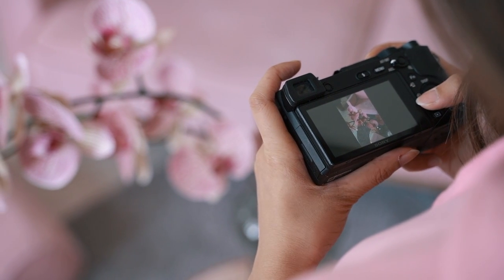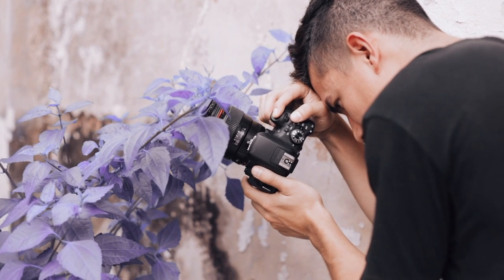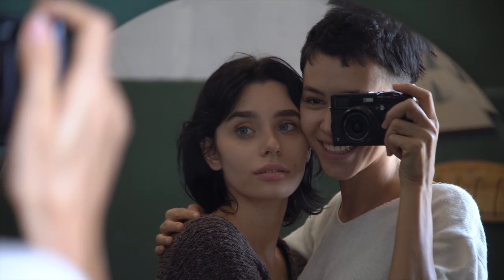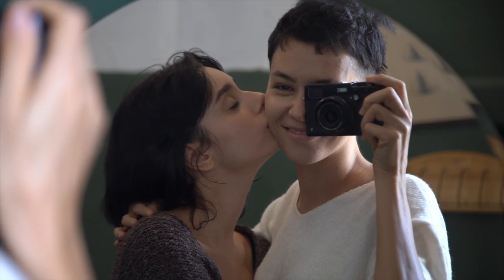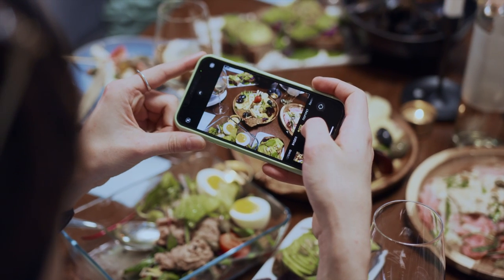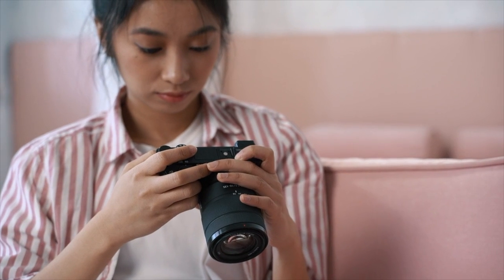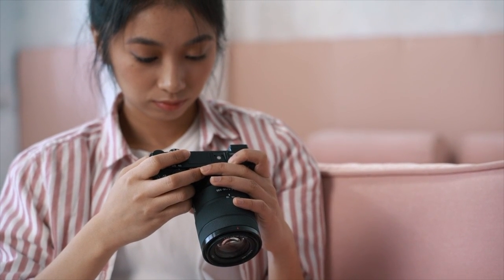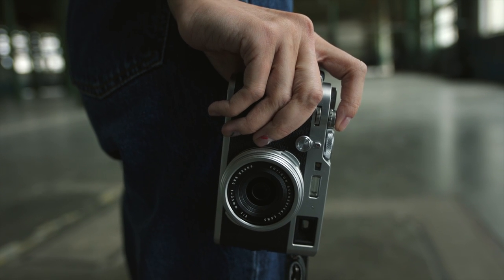10 Creative Photography Ideas You Can Do in the Comfort of Your Home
📸 **10 Creative Photography Ideas You Can Do at Home – No Cost, Just Creativity!** 📸

Looking to level up your photography skills without leaving your home or spending a dime? This video is packed with **10 fun and creative photography ideas** you can try right in the comfort of your home, using just your phone or camera! Whether you’re a beginner or an experienced photographer, these ideas are perfect for stimulating your creativity and capturing amazing shots.

🌟 **What’s Inside:**

⇢ DIY Photography Ideas: Explore simple, no-cost photography techniques you can experiment with at home, from playing with shadows to creating dramatic portraits.

⇢ Phone & Camera Tips:* Whether you’re using a smartphone or a DSLR, these ideas are adaptable to any device.

⇢  Inspiring Examples: Packed with plenty of example shots to spark your imagination and inspire your next photo project.

⇢ Get Creative: Learn how everyday household items can transform your photos into artistic masterpieces.

Whether you're stuck indoors or just looking for new ways to get creative, these tips are sure to inspire your next photography session.

Video Chapters
00:00 - 01:02 -  Introduction
01:03 - 01:40 -  1. Macro Photography
01:41 - 02:10 -  2. Flat Lay Photography
02:11 - 02:42 -  3. Light Painting
02:43 - 03:11 -  4. Self-Portraits
03:12 - 03:36 -  5. Abstract Photography
03:37 - 04:03 -  6. Food Photography
04:04 - 04:29 -  7. Silhouette Photography
04:30 - 04:58 -  8. Refraction Photography
04:59 - 05:29 -  9. Bokeh Photography
05:30 - 05:56 -  10. High-Speed Photography
05:57 - 06:19 -  Conclusion

Video Duration 6:19

Most of photos used in this video are my very own. Some videos and photos were used from pexels.com for illustration purposes.

Keep your thoughts organised with a Personalised Notebook from blurb.com!